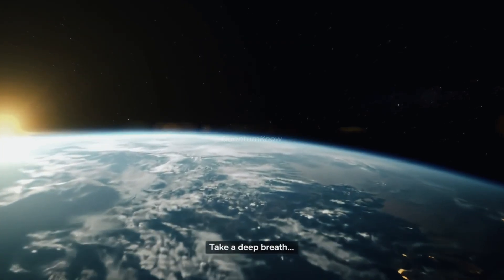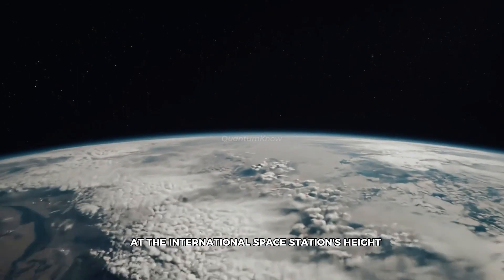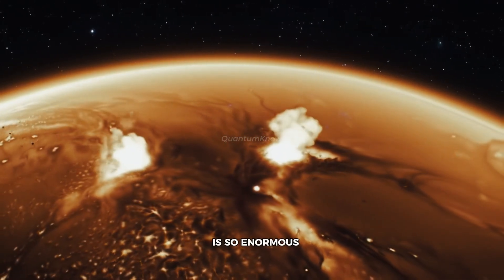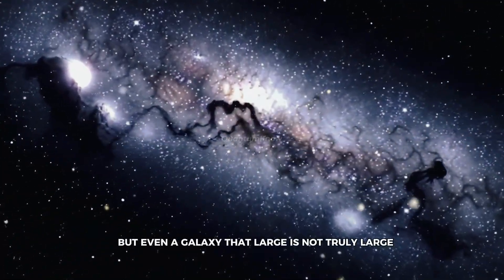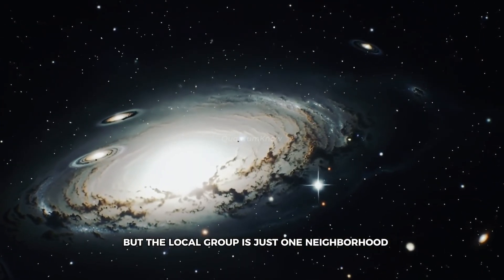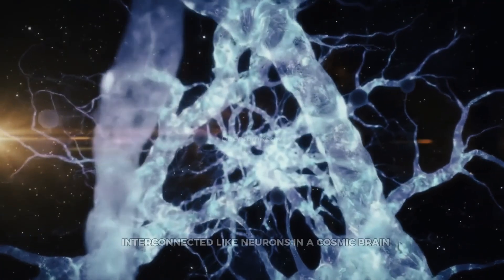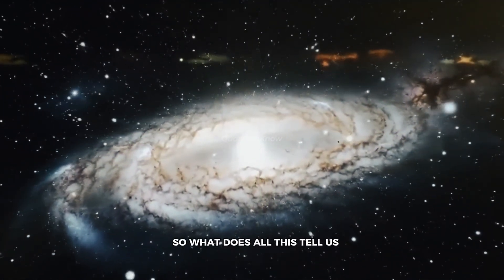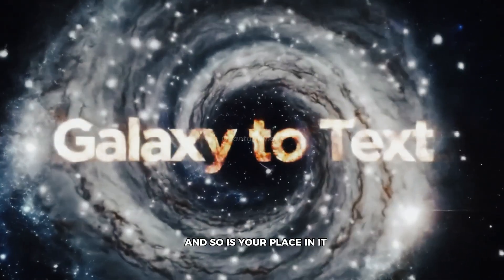The Milky Way Is Basically Invisible — Here’s the Universe’s True Scale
Have you ever wondered how big the universe really is?
In this mind-bending journey, we go far beyond the Milky Way—past neighboring galaxies, superclusters, and into the vast cosmic web that shapes reality itself.

Most people think our galaxy is enormous…
but compared to the true scale of the universe, the Milky Way is almost invisible.
This video breaks down distances, structures, and cosmic patterns in a way that’s visually cinematic, scientifically accurate, and easy to understand.

You’ll discover:
⭐ Why the Milky Way is tiny on a cosmic scale
⭐ How Andromeda is rushing toward us right now
⭐ What the Local Group, Laniakea, and the Cosmic Web actually look like
⭐ Why the observable universe has a “light horizon”
⭐ What lies beyond the edge of what we can see
⭐ The cosmic truth about our place in the universe

This isn’t just a space video —
it’s a perspective shift.

If you love astronomy, cosmology, mind-expanding science, or anything that makes you rethink reality… you’re in the right place.

Song Instrumental:
  / hayden-folker
Music powered by BreakingCopyright:    • 🌱 Atmospheric & Ambient (Free Music) - "Dr...